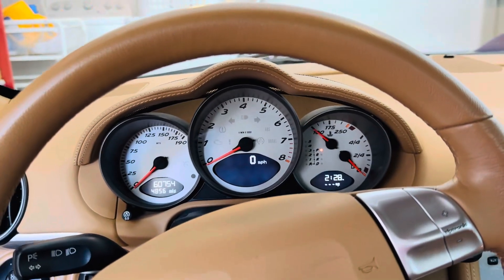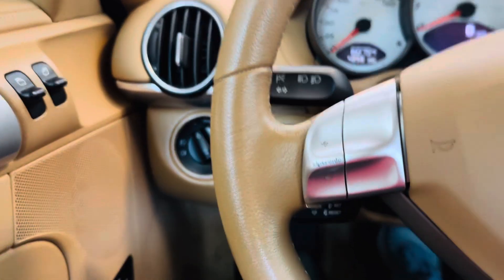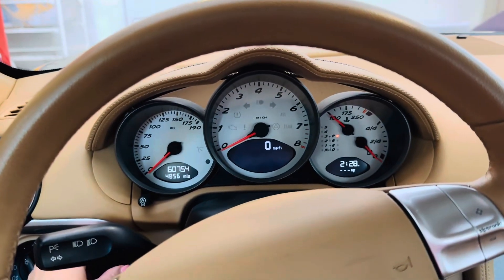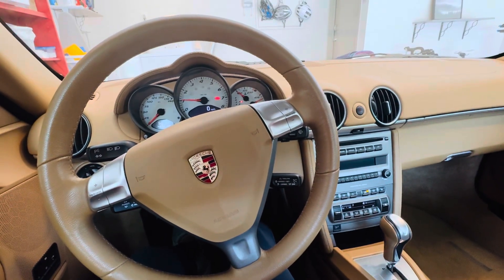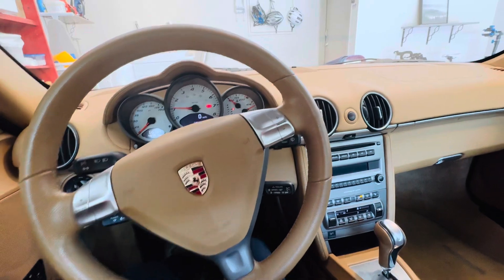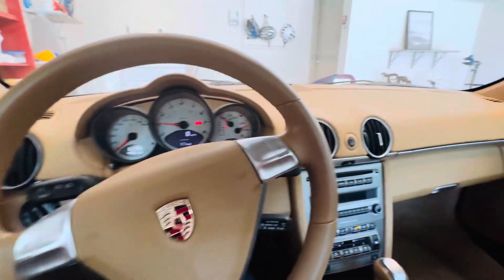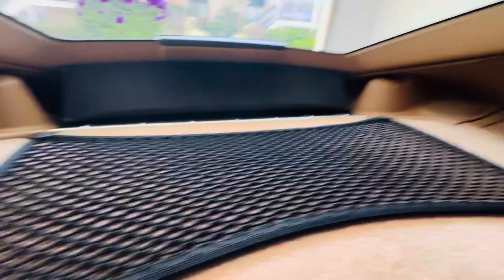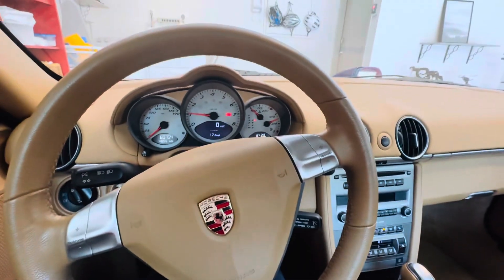This is the cold start of the 2008 Porsche Cayman S